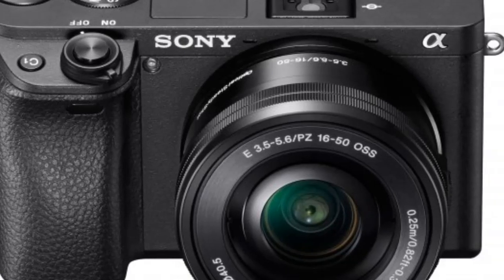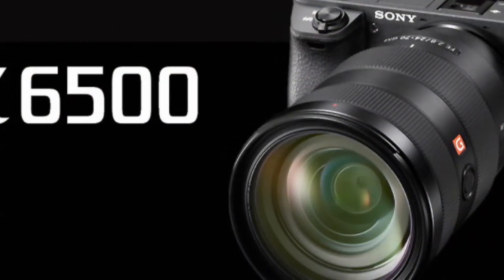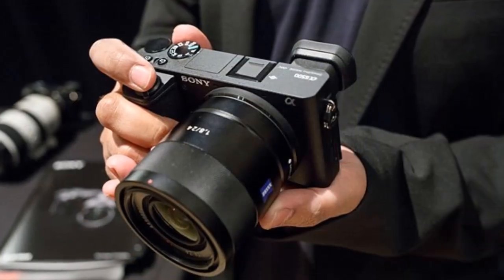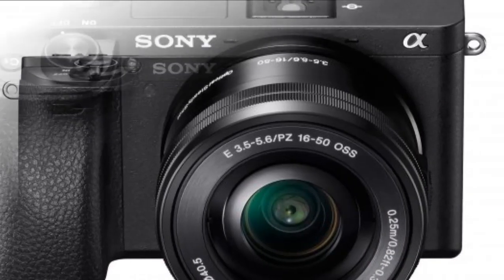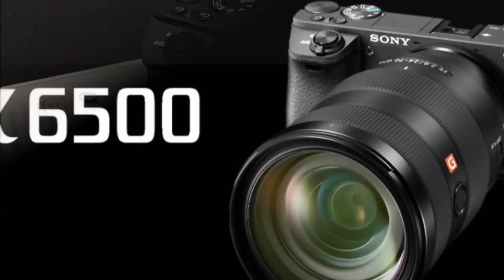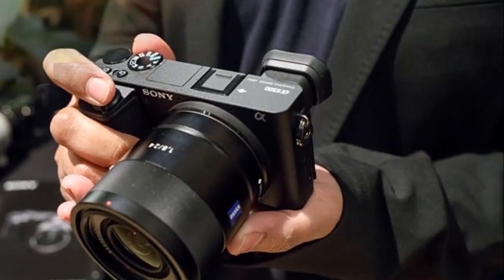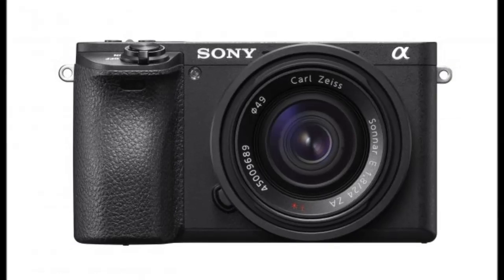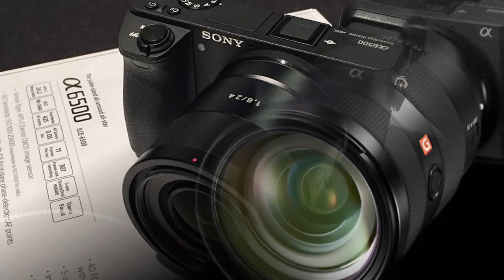Sony Alpha A6500 review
It was only in February that Sony announced the A6300 as its APS-C E-Mount flagship, but now it's being upstaged by the new A6500. Designed to blur the boundary between Sony's APS-C lineup and its Alpha 7 full-frame range, the A6500 is a modest evolution of the A6300, though it does pack some tempting new features.

The most notable new addition is in-body 5-axis image stabilisation. This enables the same level of stabilisation as the A7 II, meaning you can now get a stabilised image with E-Mount lenses that don't feature Sony's Optical SteadyShot stabilisation.

The A6500's in-camera system corrects for pitch, yaw, horizontal, vertical and roll movement, and Sony claims it delivers a 5-stop shutter speed advantage. Given the physical space this stabilisation system requires inside the camera body, it's no mean feat that Sony has managed to cram this tech into a body that's the same 38.5mm depth as the A6300.